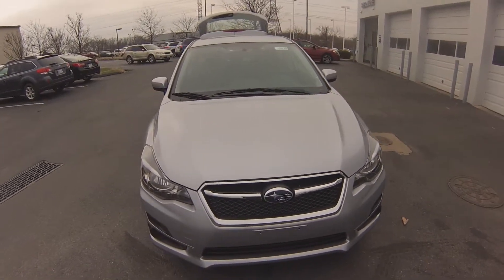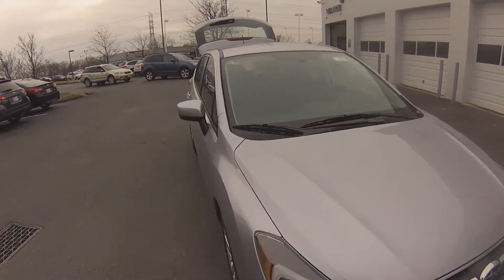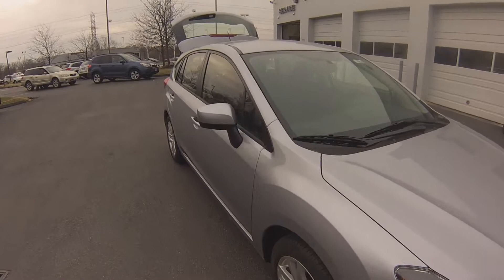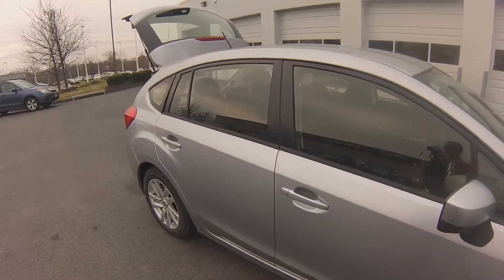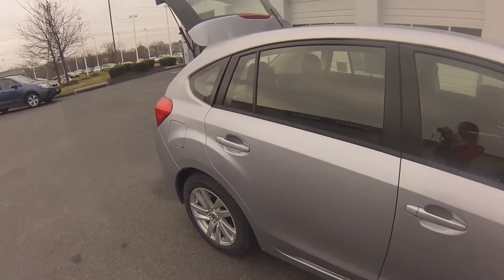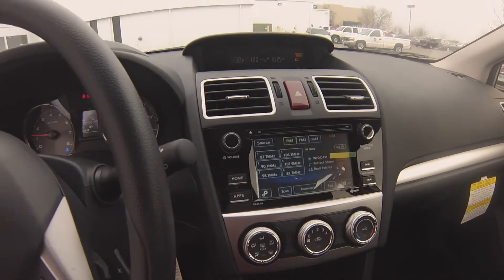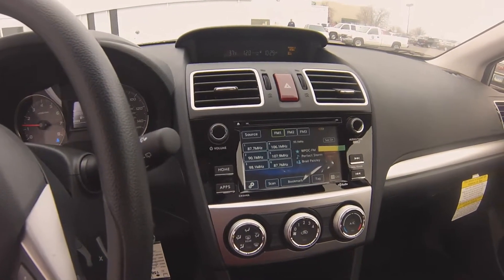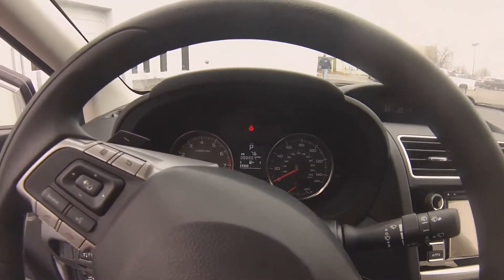2015 Subaru Impreza 2.0i Inquiry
Wilkins Subaru -  2015 Impreza

Sarah Fullerton
Product Specialist